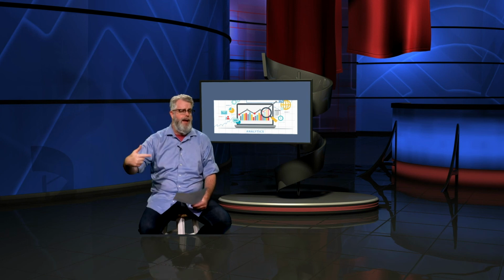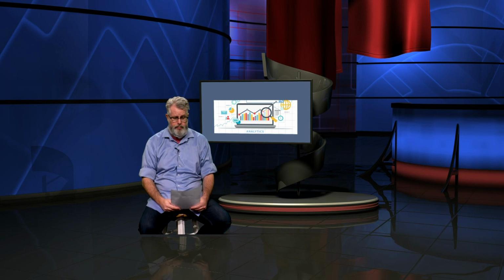Social Media Seminar ft. Dr. David Nelson of Valdosta State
Dr. David Nelson, Communication Arts Professor and Valdosta State University shares useful tips when utilizing social media for your business.